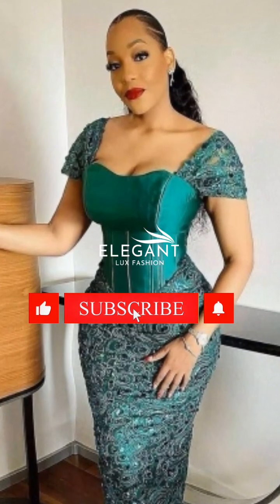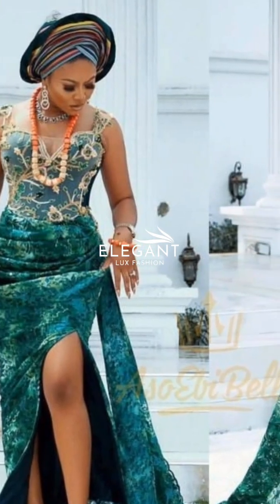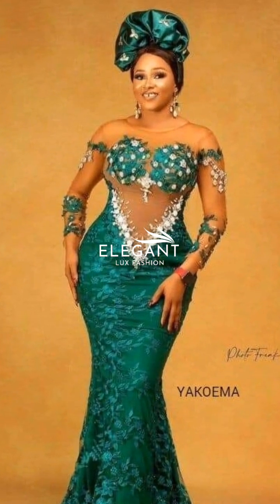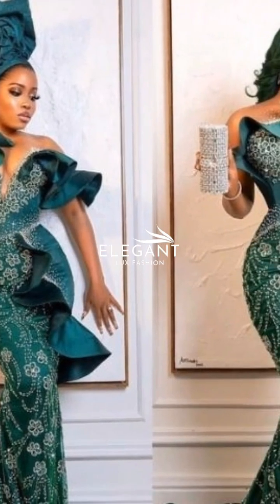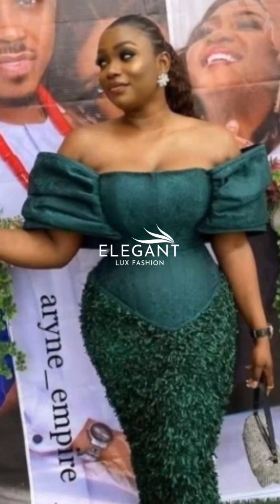Luxury Green Lace For African Queens 2024 || Latest Asoebi Styles 2024 || Nigerian Lace Styles 2024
Asoebi Style 2024,Trending Asoebi Styles,Asoebi Lace,Nigerian Lace Styles 2024,Aso ebi Lace